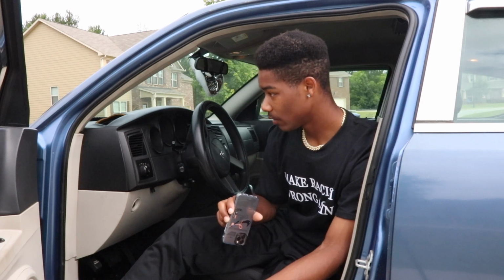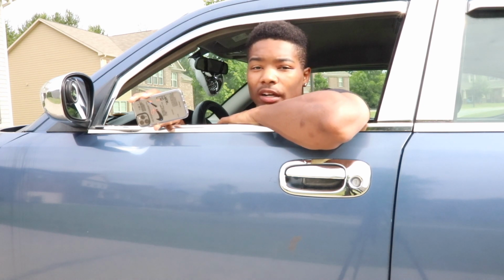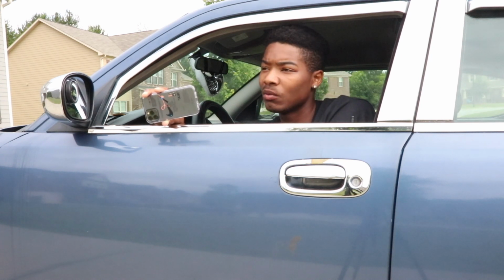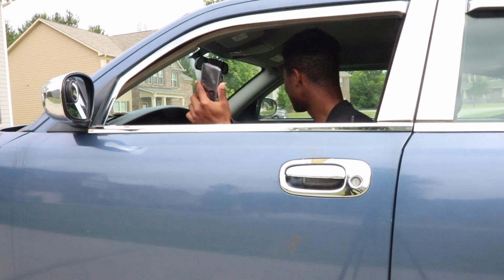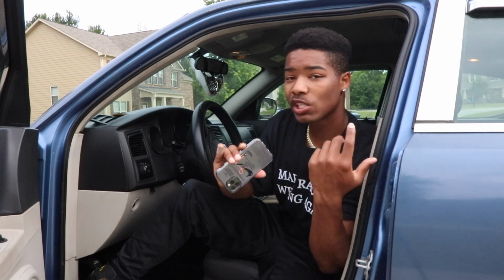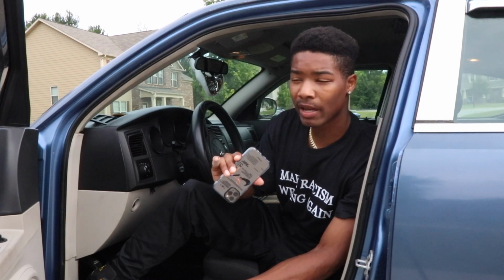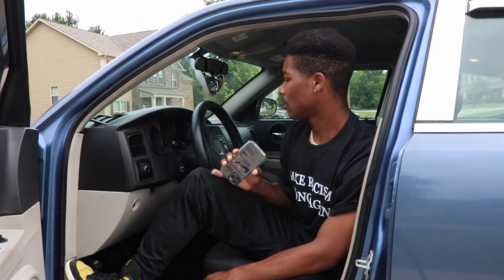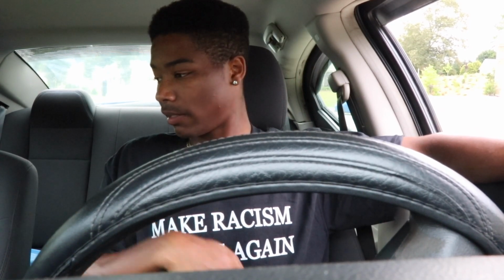My First Car | Dodge Charger SRT Hellcat...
MY BEST FRIEND that passed, I named my first car after him.

EQUIPMENT I USE :
SD Card
CAM MIC
CHEST MIC

I am Jhai Flowers (Dreaded Flow), my channel is about my life journey(s). I plan to be one of  the biggest and funniest dread/skate based YouTubers in the game. Though that may take some time, I enjoy the experience of growth, I expect to make it to the top. Thank You, "Continue to FLOW and May your Smile Grow!!"